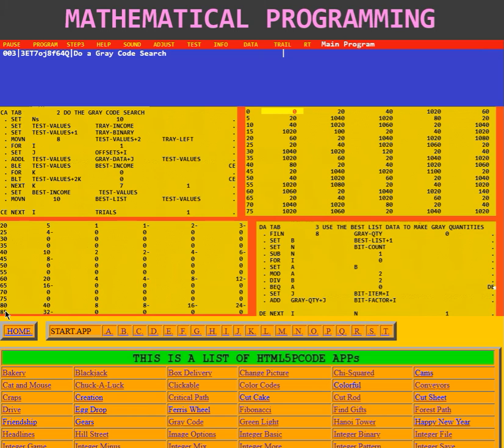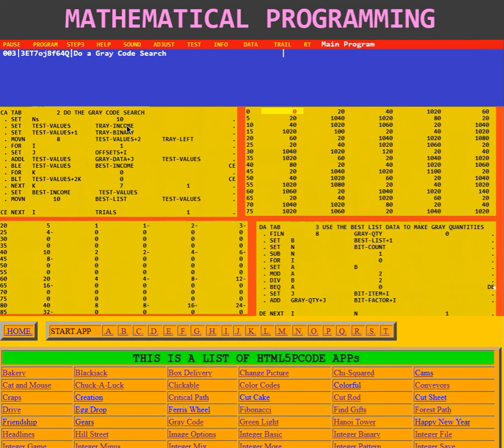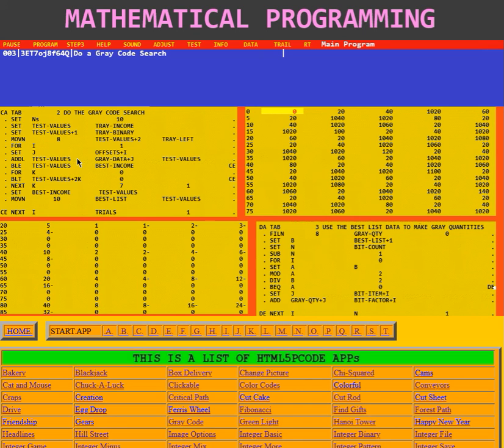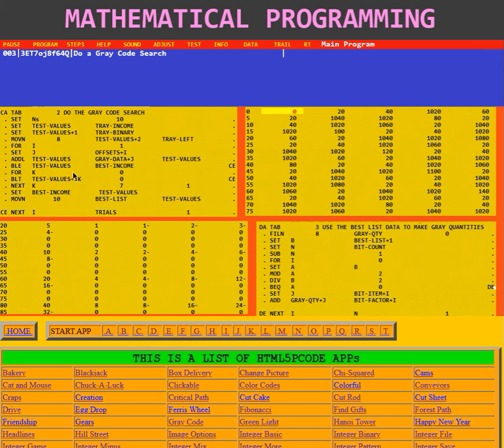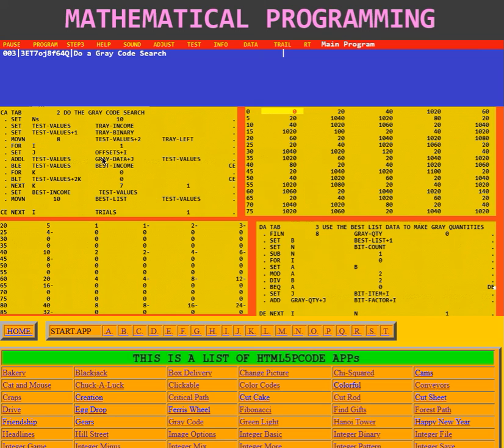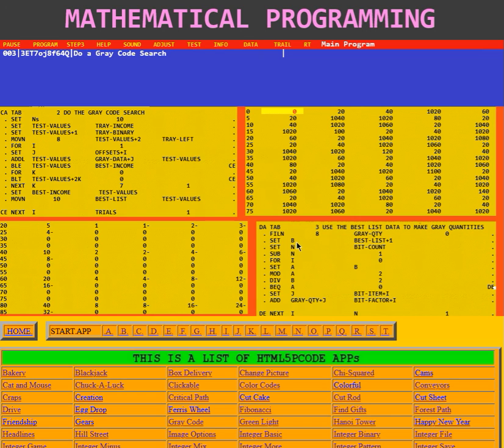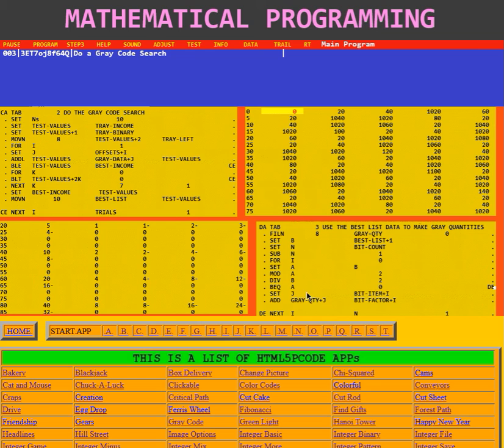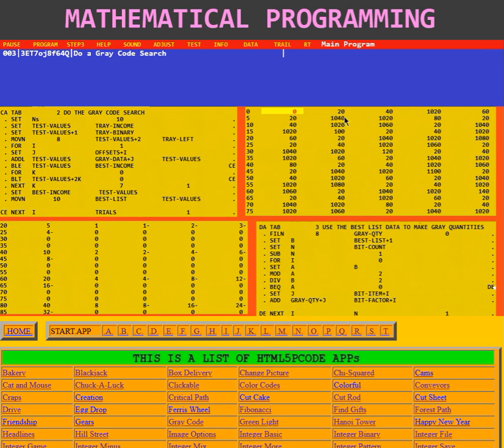Gray Code Search zzmp003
Routine for a Gray Code Search